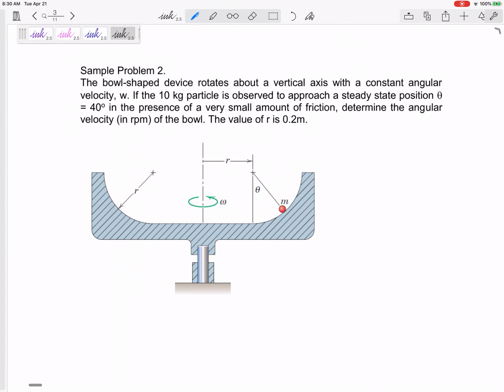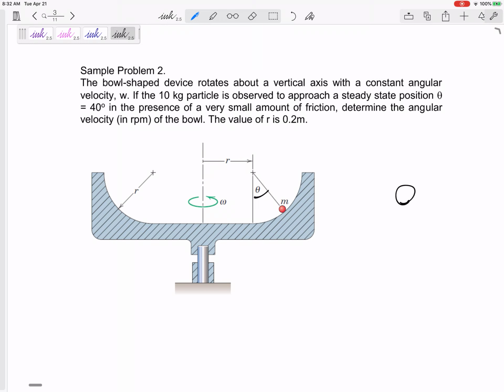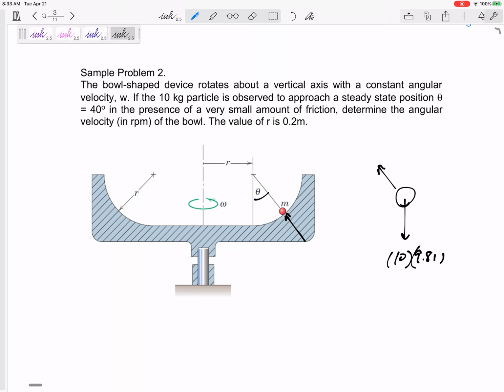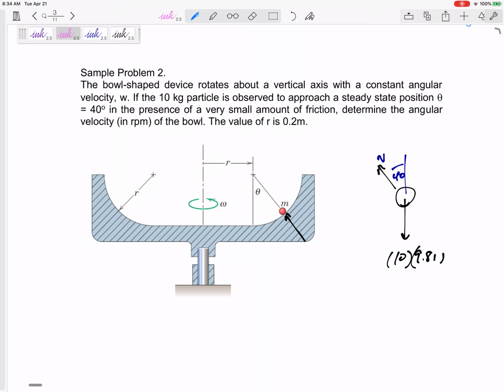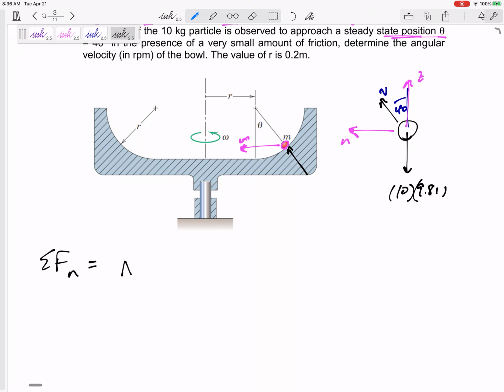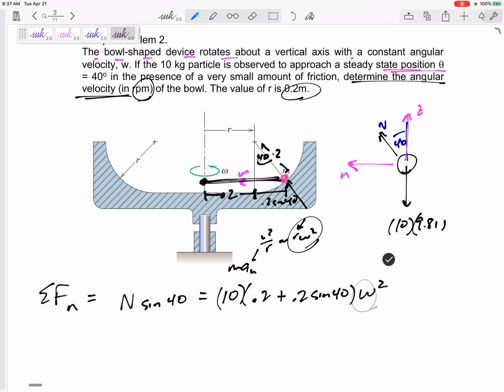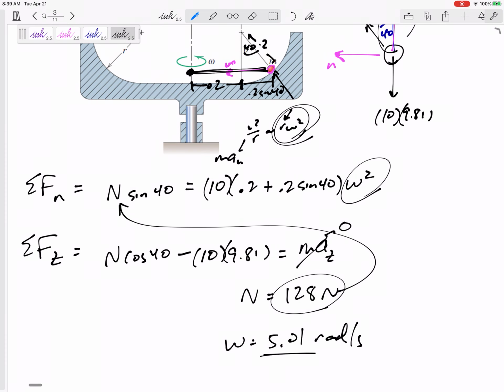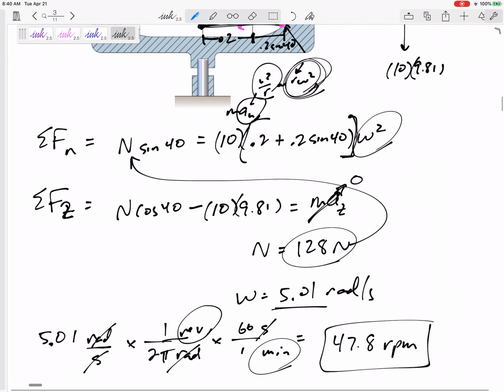Dynamics - Final exam problem 2 (Particle motion and free body diagrams) example